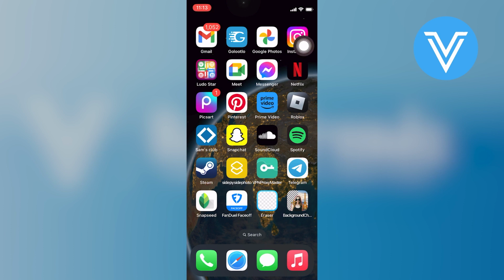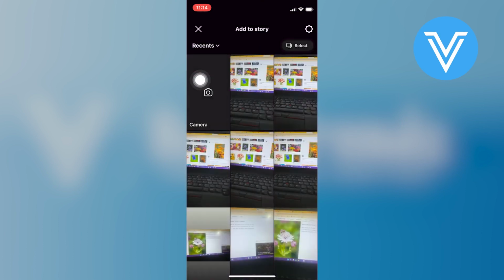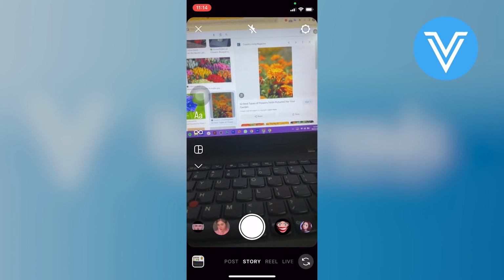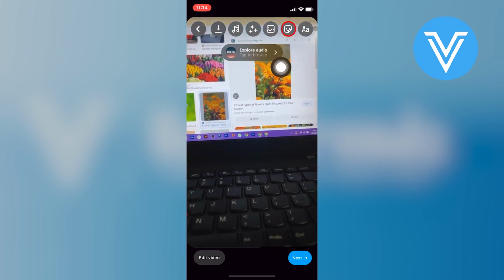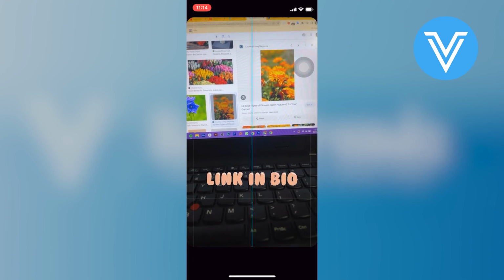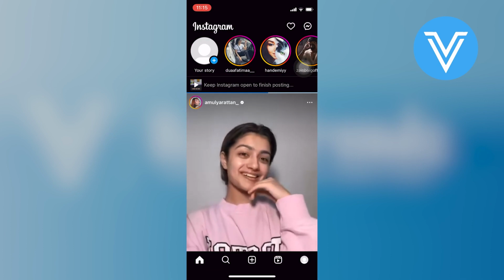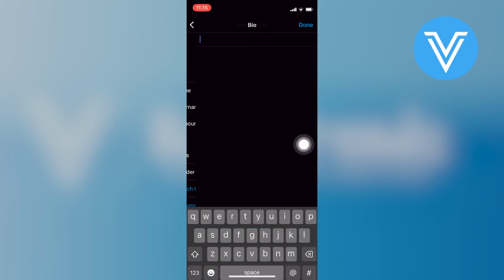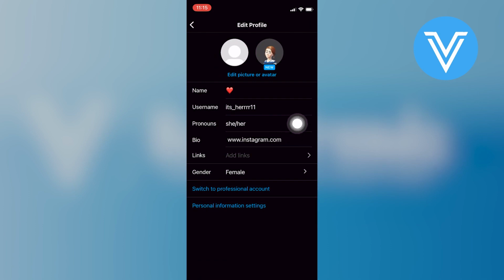How To Add Link To Instagram Reels 2024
In this tutorial, we'll guide you through the process of "How To Add Link To Instagram Reels 2024". We've broken it down into easy-to-follow steps to ensure you get the most out of it. this video is packed with valuable insights you won't want to miss. 🚀.  Make sure to watch until the end for all the key insights.